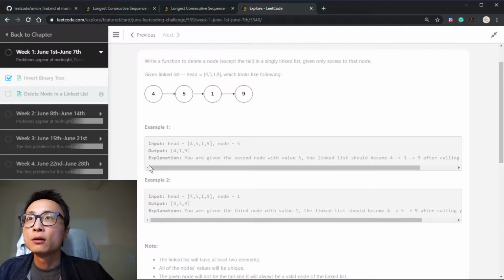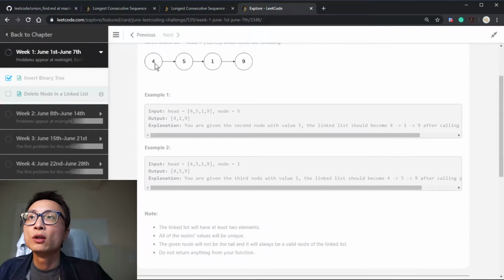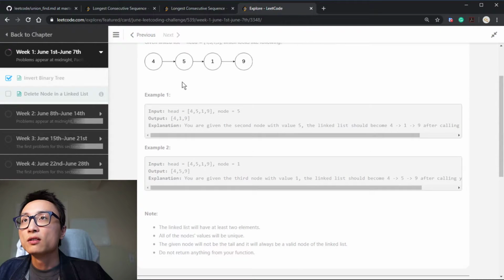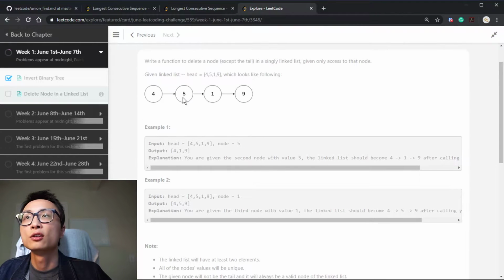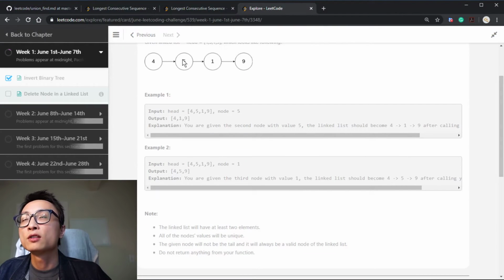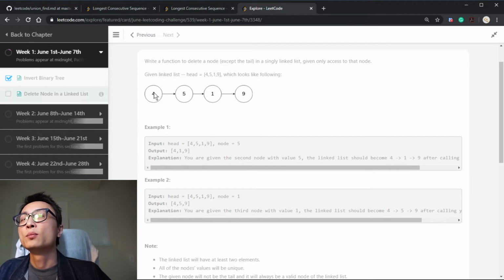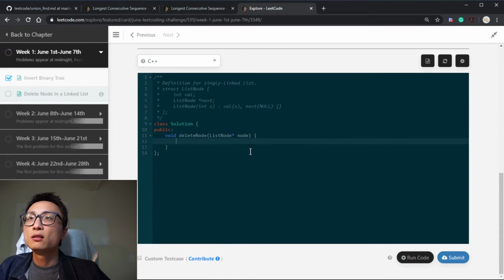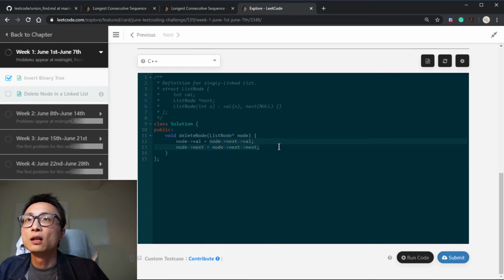Leetcode 237 Delete Node in a Linked List